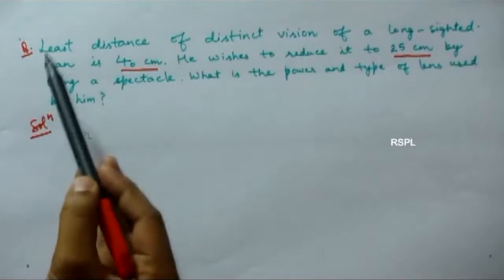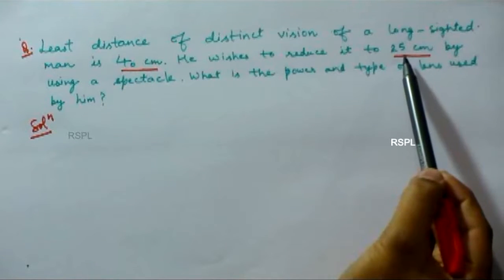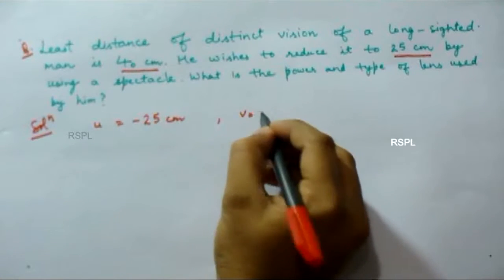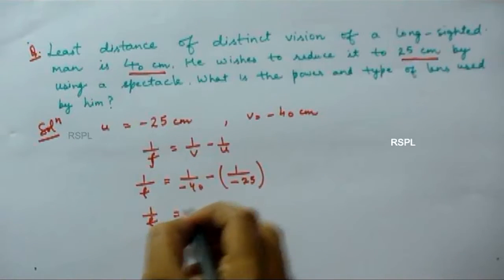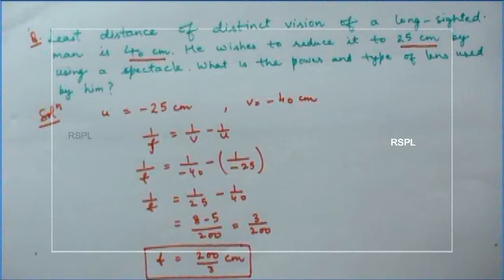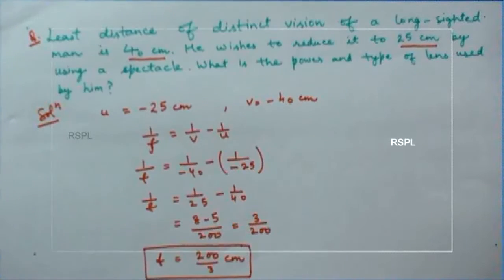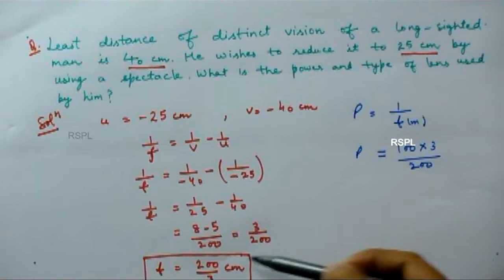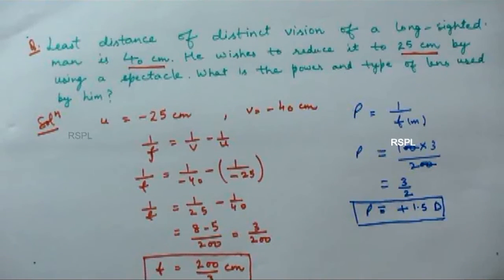Numerical Based on Ray Optics and Optical Instrument ll Science Class 10